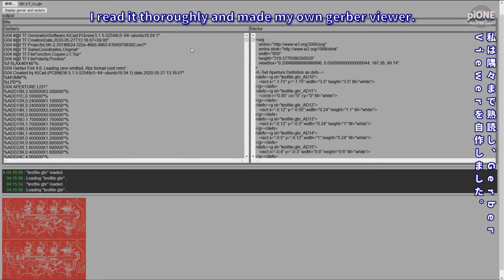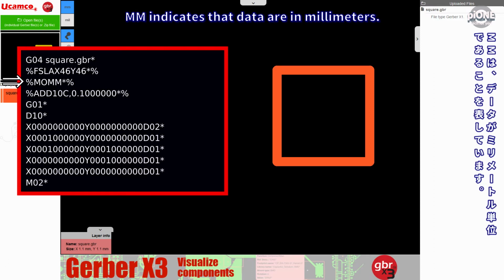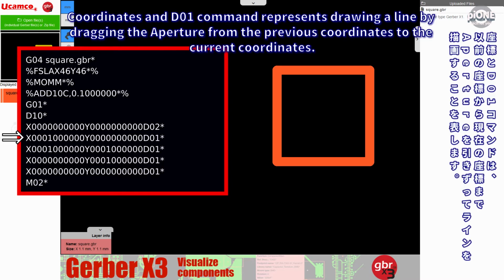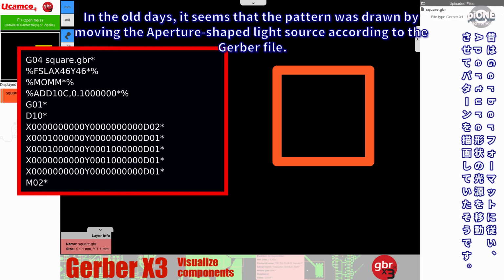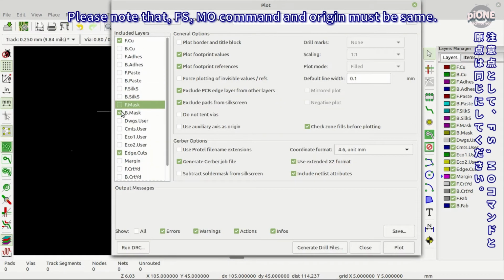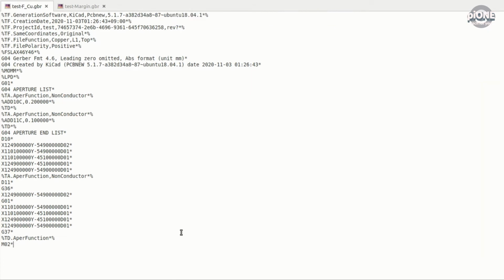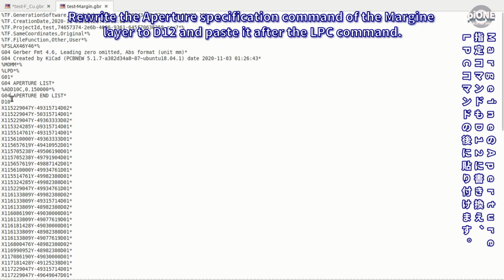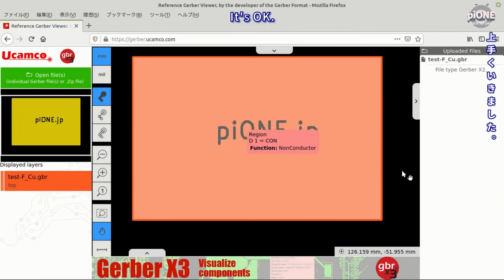What's Gerber? You can edit Gerber directly.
The gerber format is the standard format for the PCB industry managed by Ucamco.
In this video, I will show you what is gerber and how to edit it with text editor.